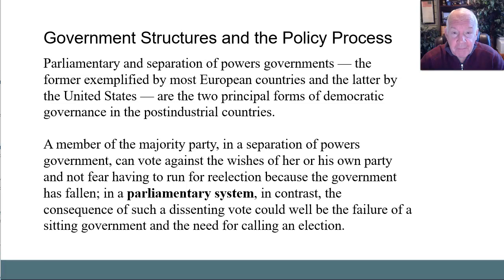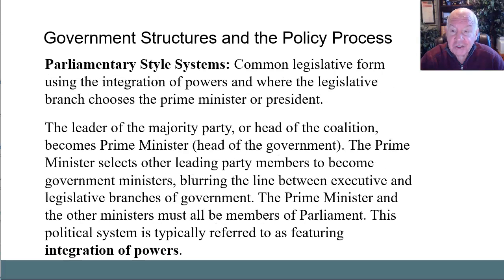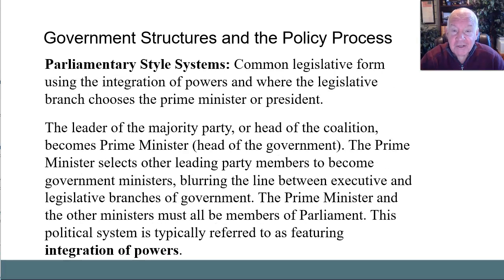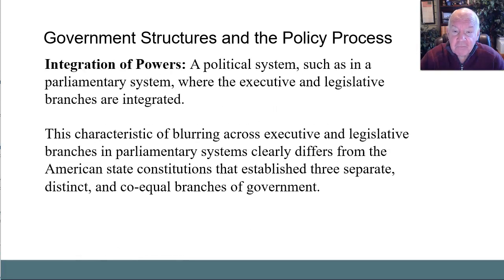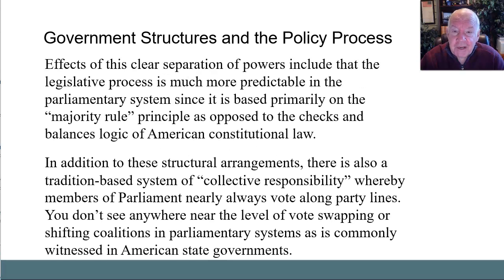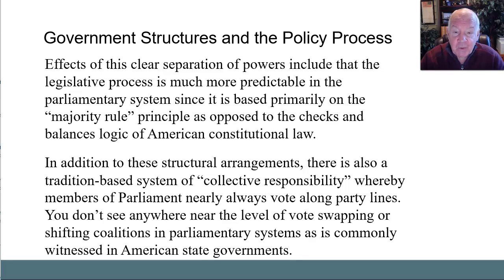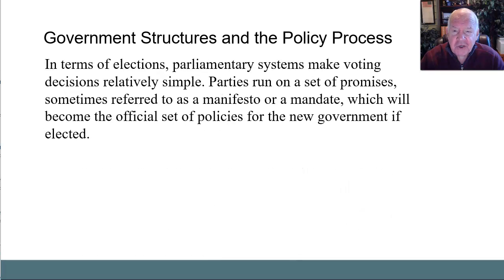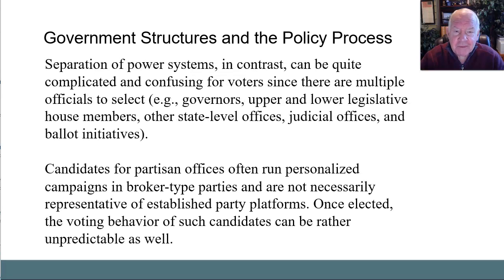Module 4 : Key Actors and the Policy Process - Part 6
Government Structures and the Policy Process